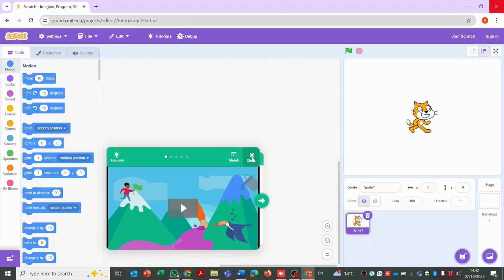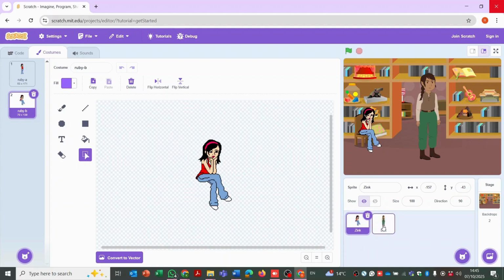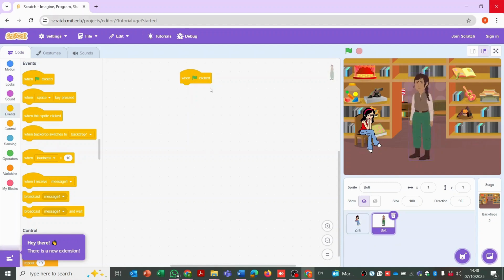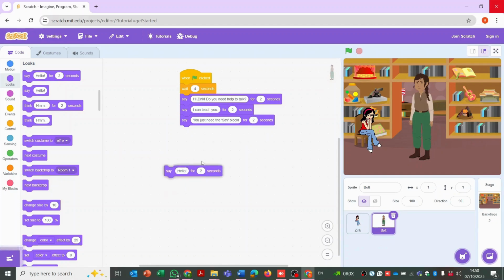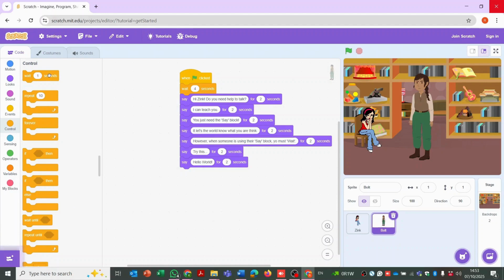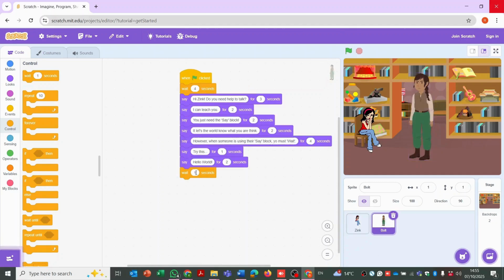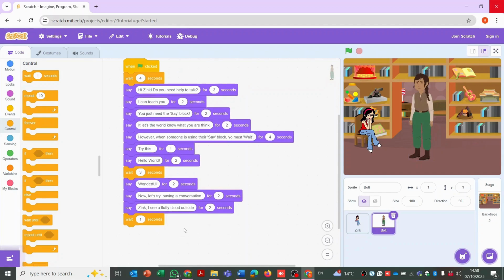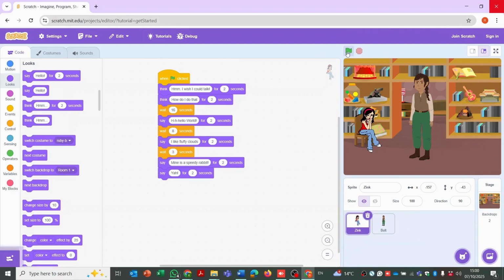🧠 Learn to Code with Scratch: Say & Wait Blocks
In this video, we build on the story “Zink Learns to Talk” by learning how to use two simple but powerful blocks in Scratch:

🗣️ say — to make your character speak

⏱️ wait — to control the timing of speech and actions

You’ll see how these blocks were used to bring Zink and Bolt’s conversation to life — and how you can use them in your own stories and animations!

✨ What You'll Learn:

How to make a sprite talk in Scratch

How to use pauses for realistic timing

How to build your own mini-story with dialogue

📅 New coding lessons every Wednesday